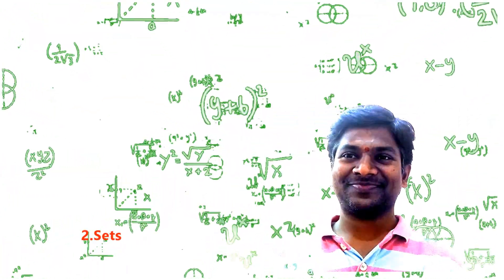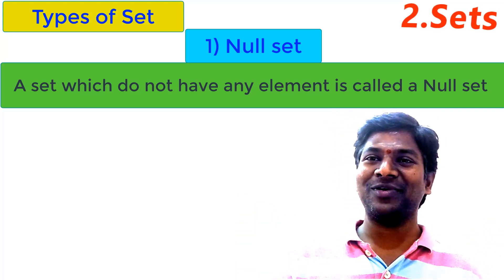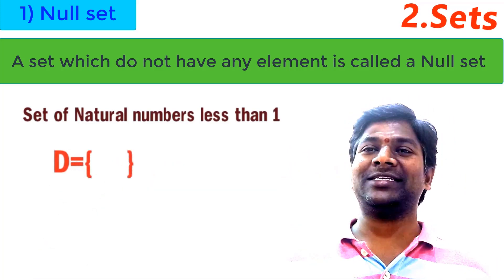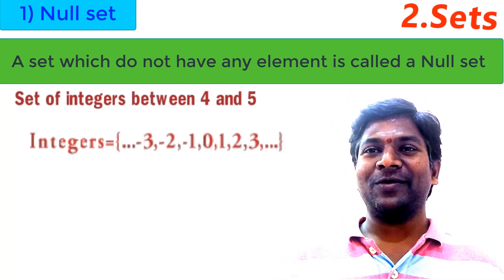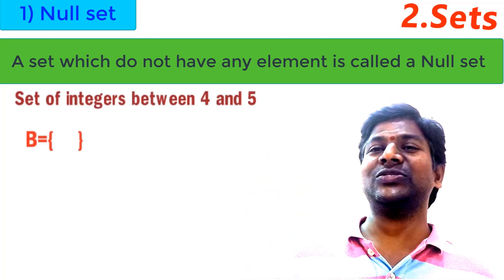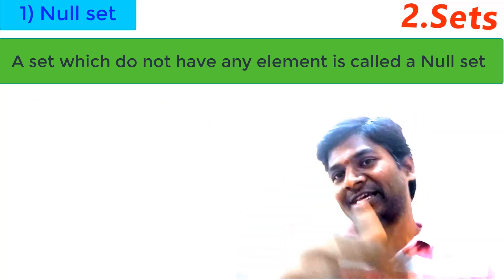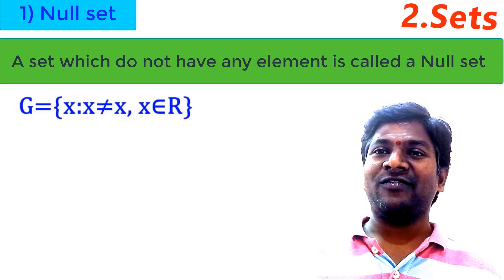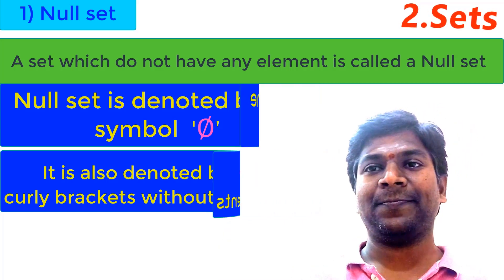Sets part 5 || 10th maths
In this video we are going to see the types of sets
Null set
Universal set
Sub set
and examples